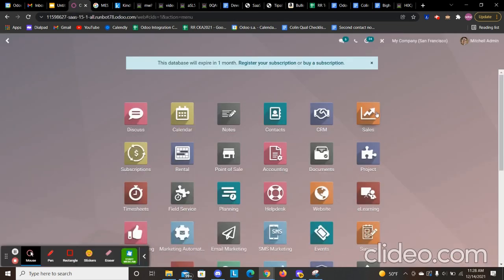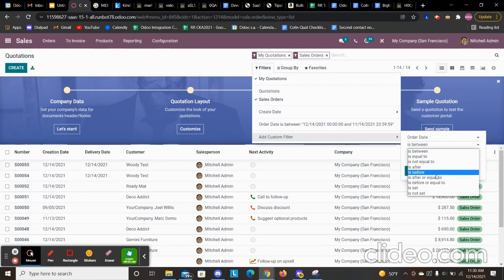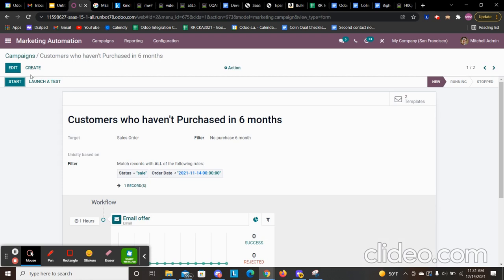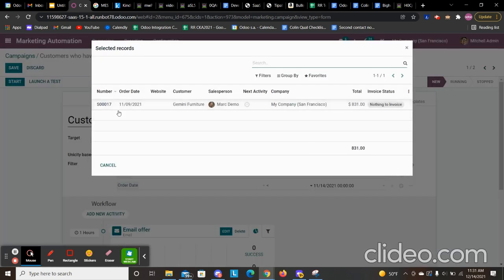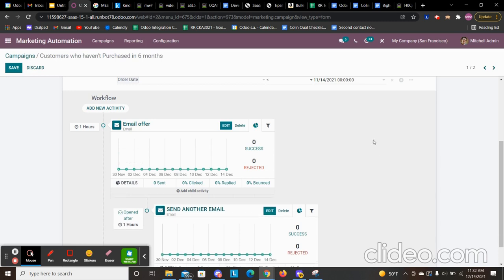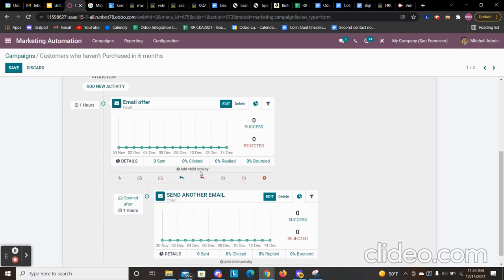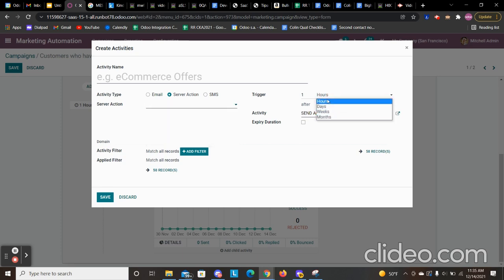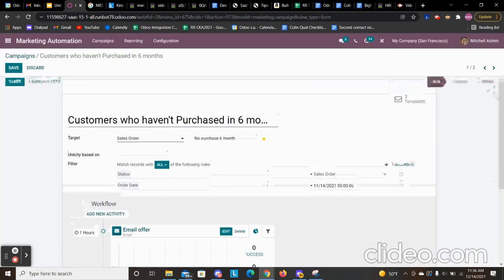Odoo Marketing Automations Dynamic Lists